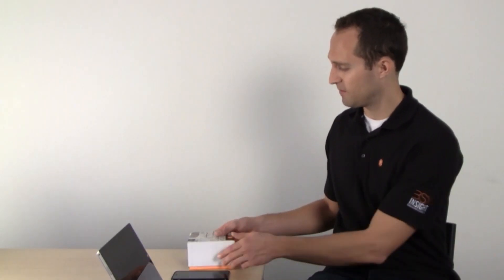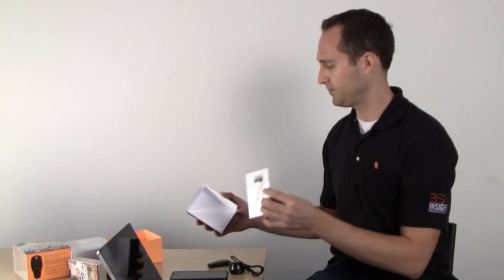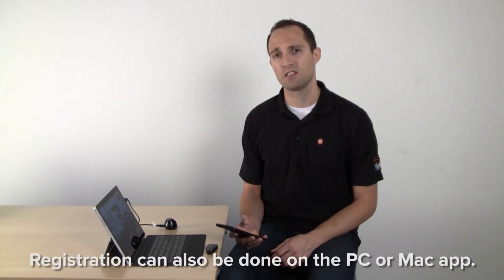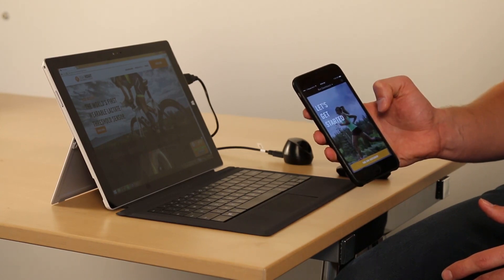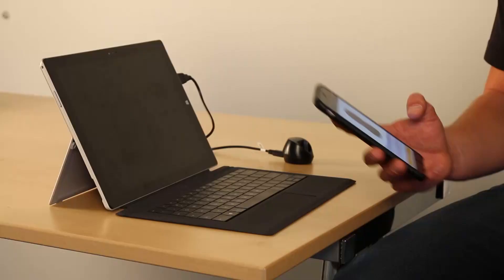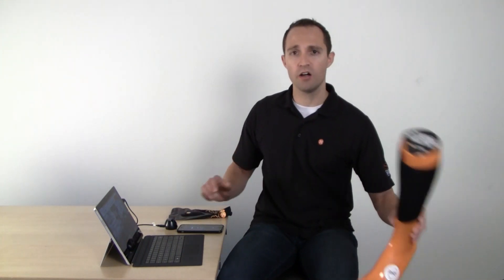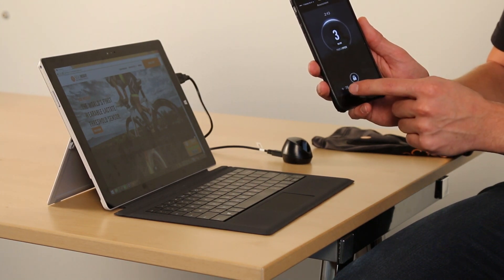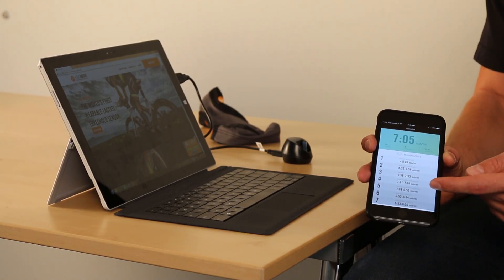BSXinsight Lactate Threshold Test Walkthrough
Ready to start using your BSXinsight? Watch this quick video as Dustin lets you in on everything you need to know to have a successful test.